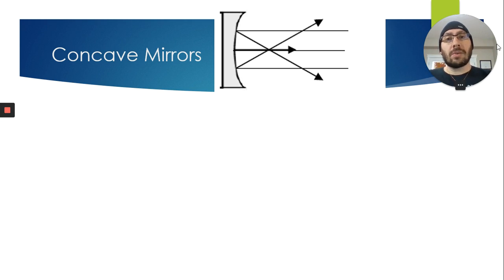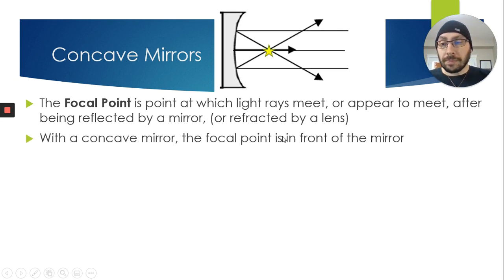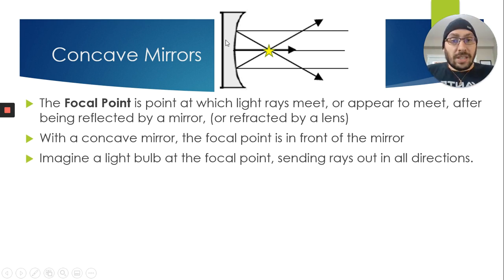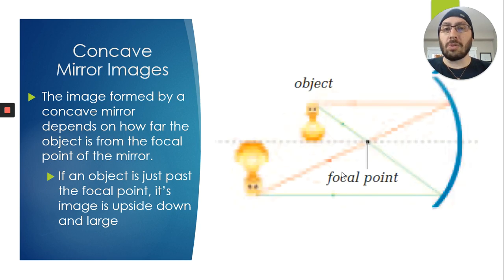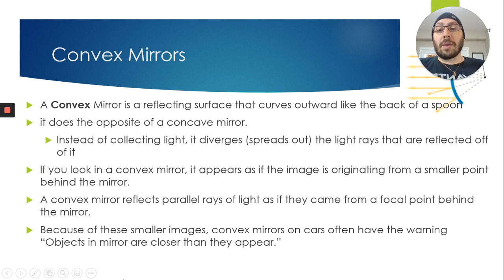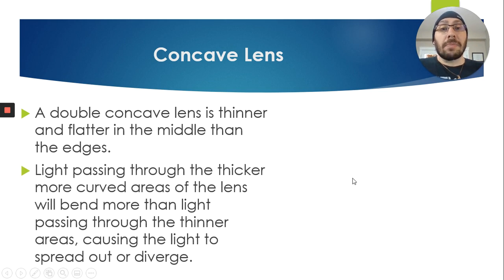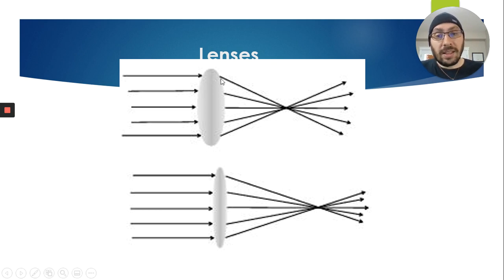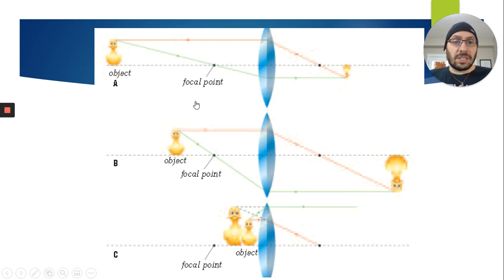Curved mirrors and lenses